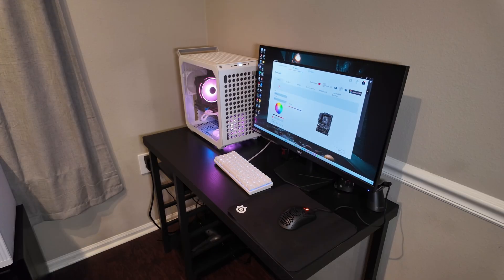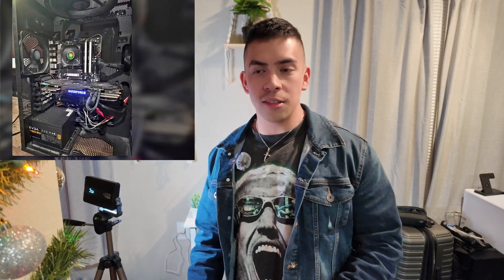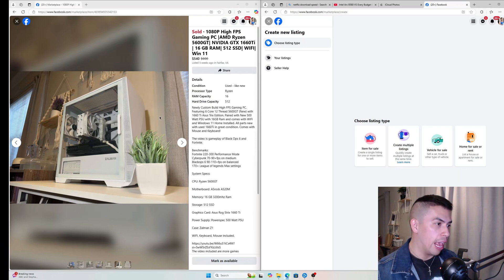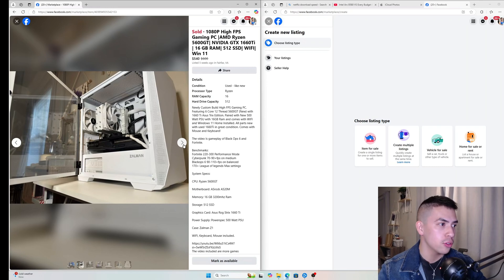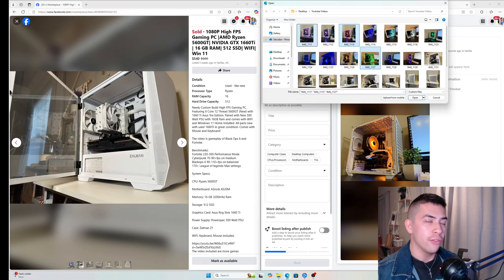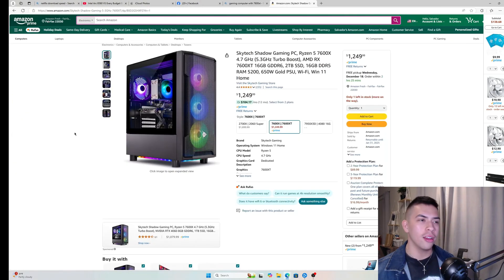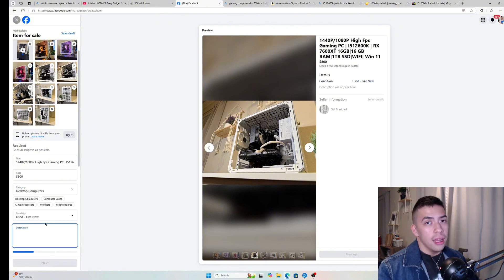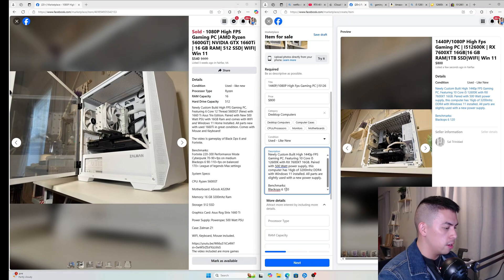Flipping Computers for a RTX 5090!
In this video, I show how I create my computer listings to help sell computers on Facebook Marketplace, Offerup, and more! Come join me as I challenge myself to purchase a 5090 one day!

Timestamps --
00:00 Intro
00:48 PC that I am selling
01:38 Setting up for Pictures
02:42 Broken Antenna
02:53 How I build my listings
06:07 Comparing Similar PCs
07:25 Building Description
07:56 Researching Benchmarks
08:25 Don't Make this mistake
09:20 Outro

*Note that I may not continue this series depending on how well this video does.